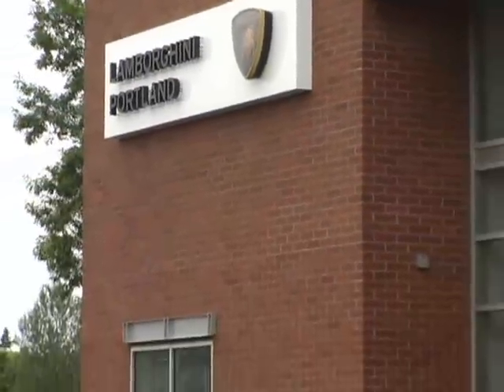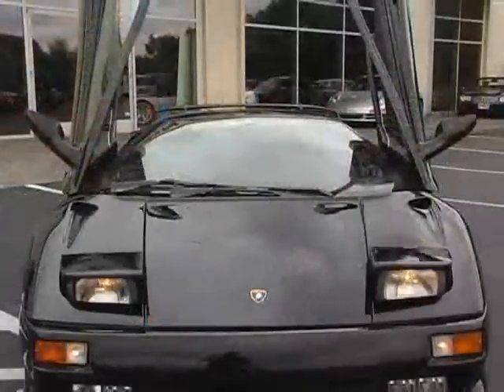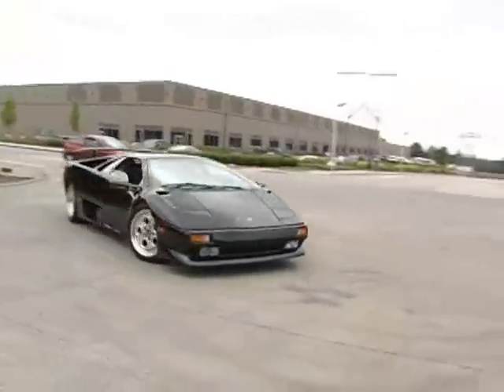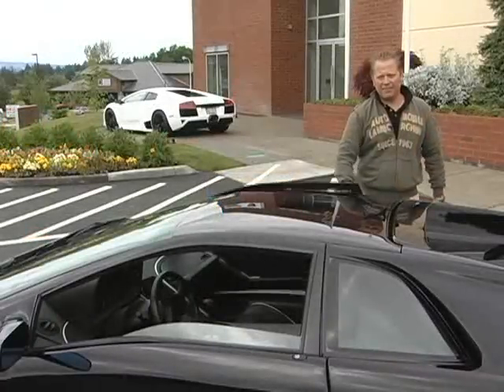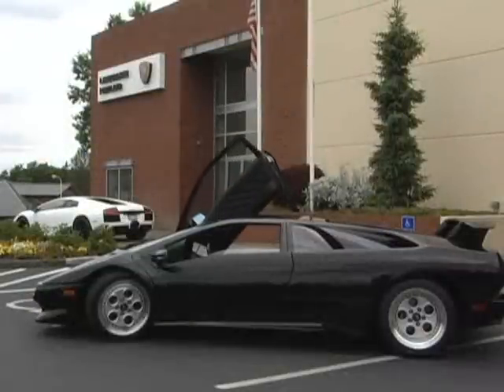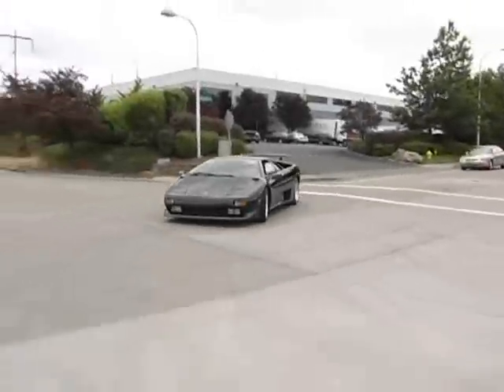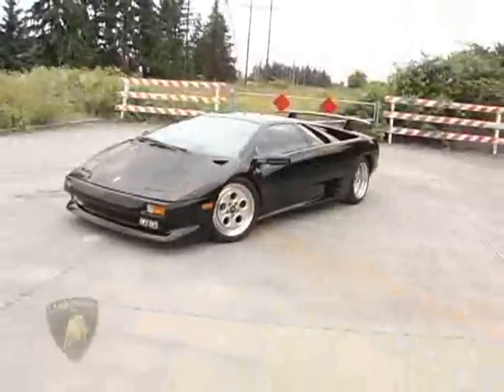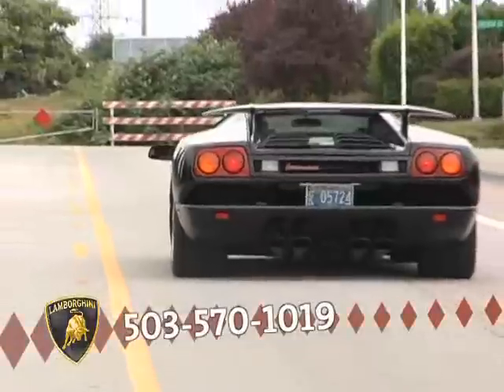Lamborghini Diablo Test Drive Video @ Gran Prix Imports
Gran Prix Imports/Lamborghini Portland takes us out in a 1992 Lamborghini Diablo with our host Erik Clover. This is a nice short intro to the Diablo with some rolling footage and amazing sounds.